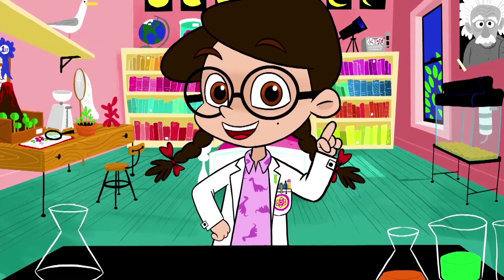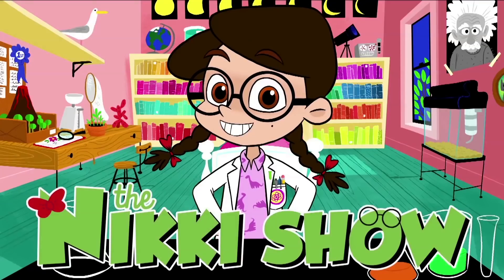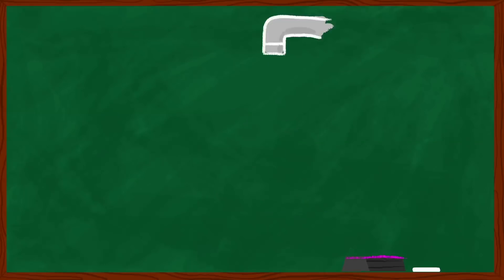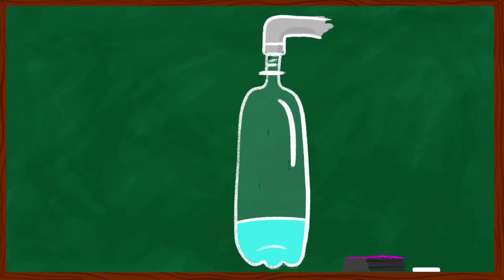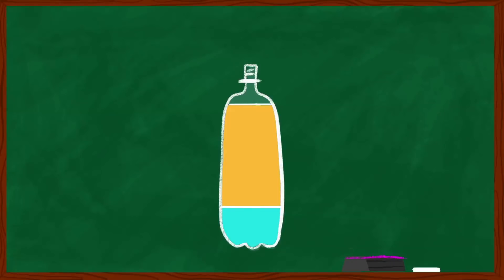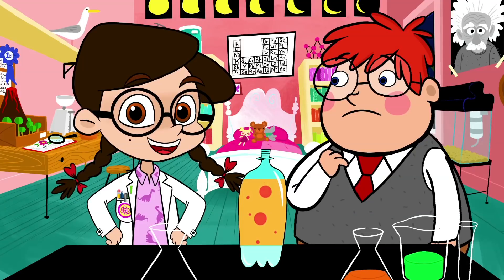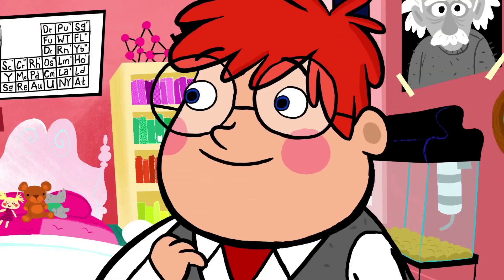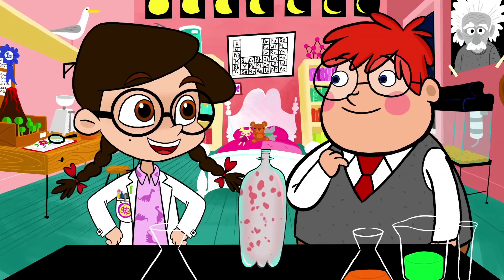DIY Lava Lamp & Lava Lamp Science! | CampYouTube Kids Science Experiments WithMe Nikki!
The floor is LAVA! Okay, maybe not, but this DIY lamp with Nikki sure us! Learn all about how to make your very own lava lamp, and the science behind it! Let us know other what cool science experiments you want to see in the comments below!

Nikki’s Wiki and Science are exciting educational videos for kids, featuring Cool School’s very own kid encyclopedia, Nikki!

Jump right into the past with her Wiki series, as Nikki gives fun facts for kids and history from topics such as dragons, monsters, witches, holidays, sports, and more! The Nikki Show has all the kids science experiments to do at home, from making nachos WITH THE SUN to making your VERY OWN RAINBOW! Every day is a learning adventure with Nikki!